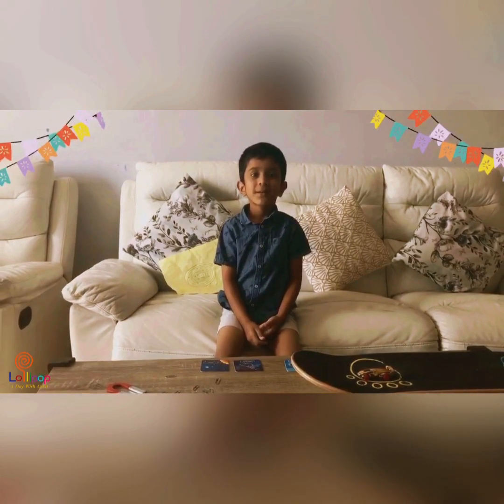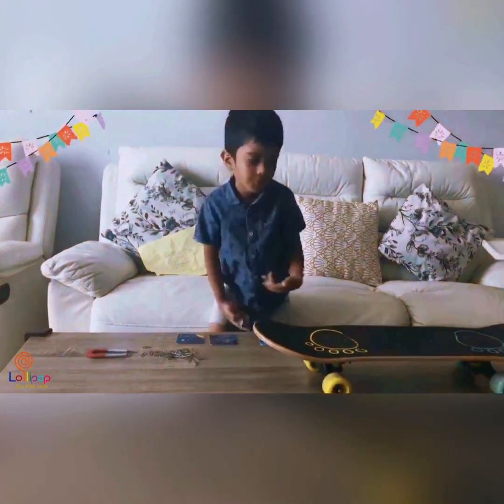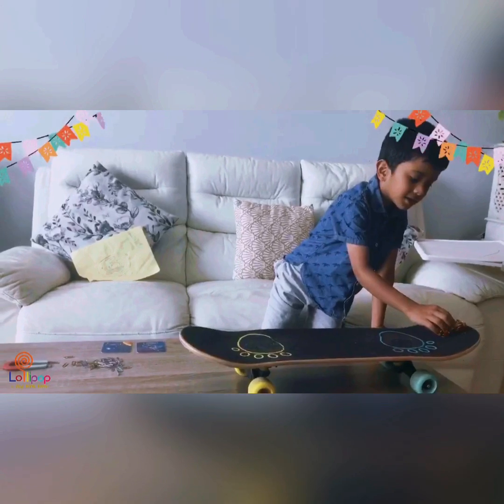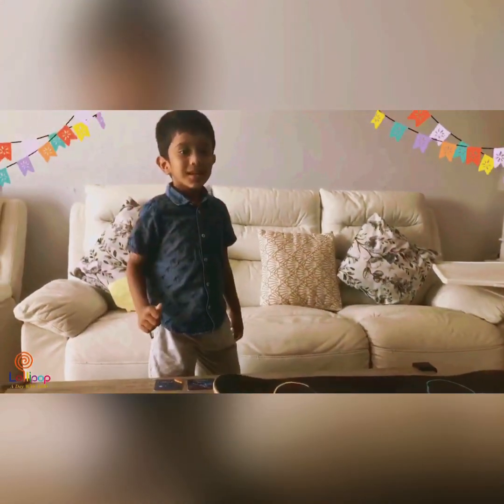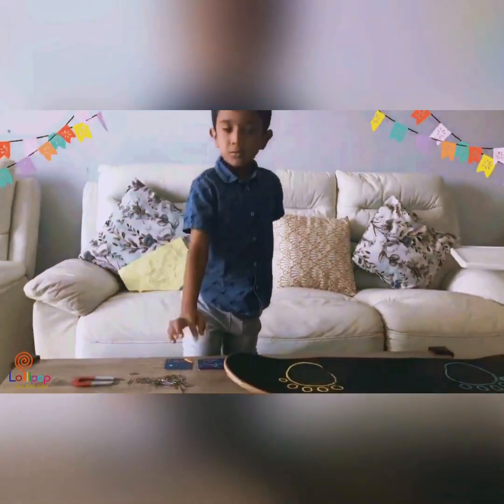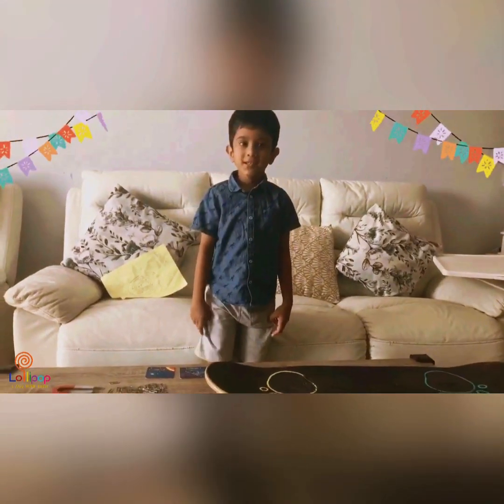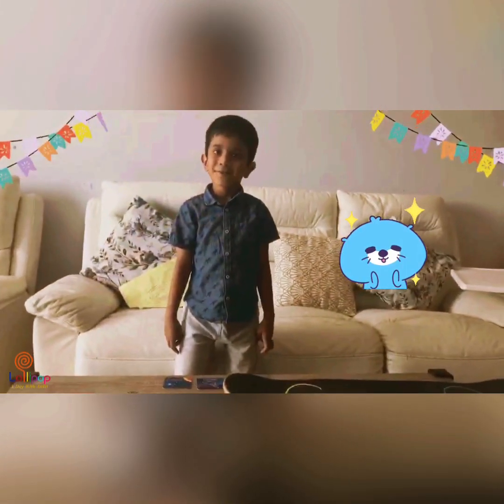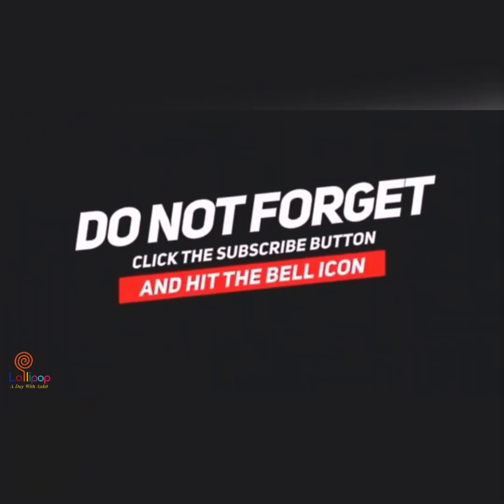2 EASY SCIENCE EXPERIMENTS TO DO AT HOME I KIDS ACTIVITY I FUN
EASY SCIENCE EXPERIMENTS TO DO AT HOME Awesome and Amazing! They are very easy to do at HOME, at SCHOOL, You can show super cool magic with these experiments that will amaze your family.

Magnet
a piece of iron or other material which has its component atoms so ordered that the material exhibits properties of magnetism, such as attracting other iron-containing objects or aligning itself in an external magnetic field.

Solar System

The Solar System is the gravitationally bound system of the Sun and the objects that orbit it, either directly or indirectly. Of the objects that orbit the Sun directly, the largest are the eight planets, with the remainder being smaller objects, the dwarf planets and small Solar System bodies.

Friction

Friction is a force between two surfaces that are sliding, or trying to slide, across each other. For example, when you try to push a book along the floor, friction makes this difficult.

2 EASY SCIENCE EXPERIMENTS TO DO AT HOME I KIDS ACTIVITY I FUN